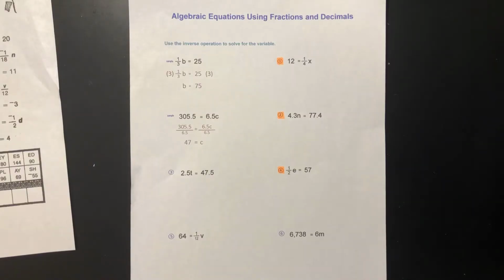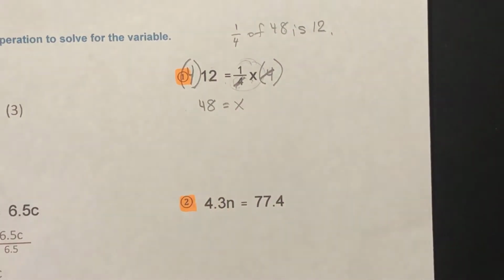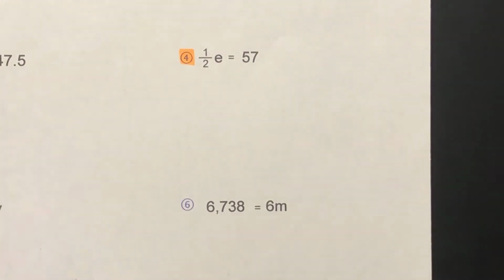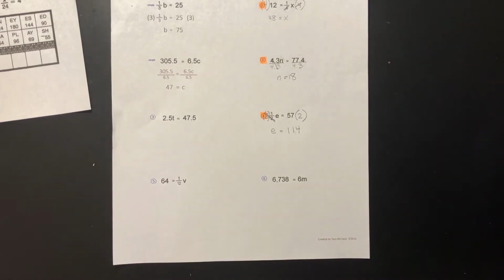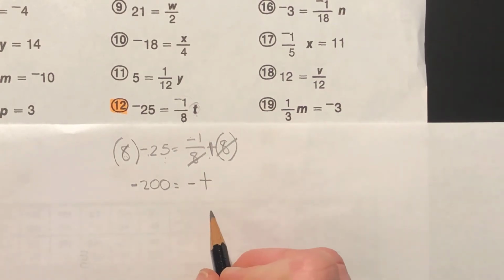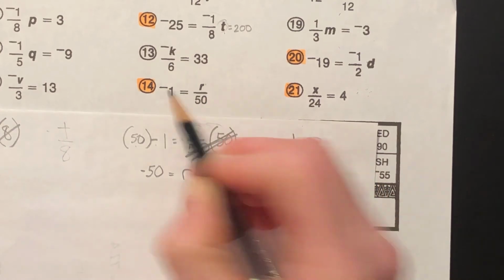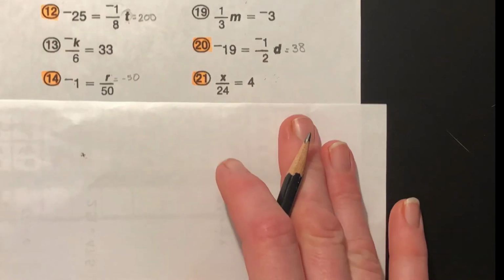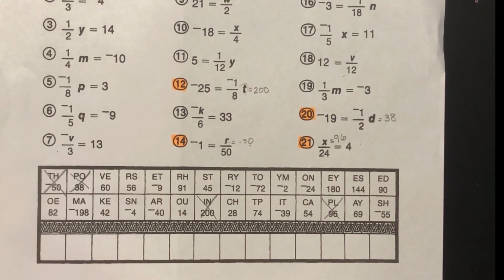“Why Are Poets Poor?” Al. Equations 1-Step with Fractions & Decimals